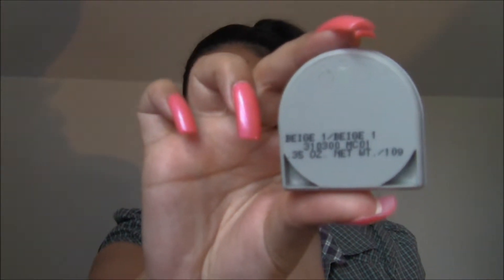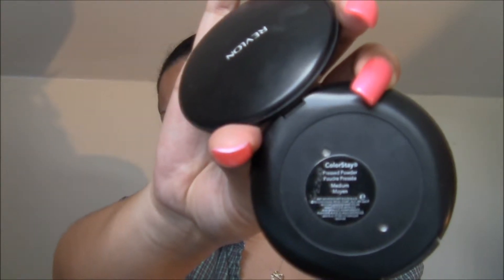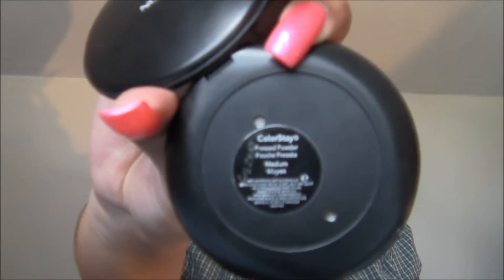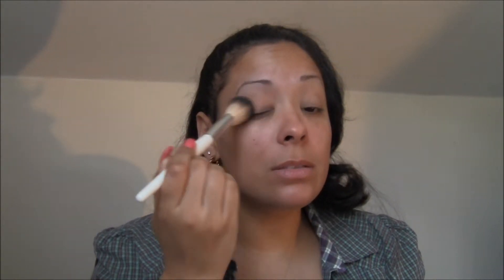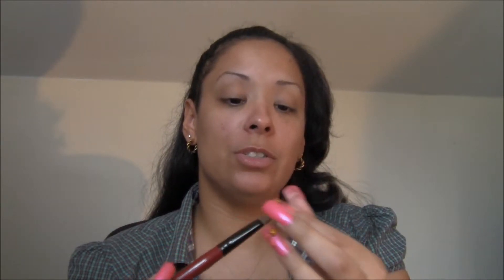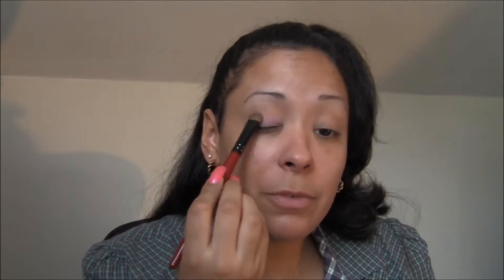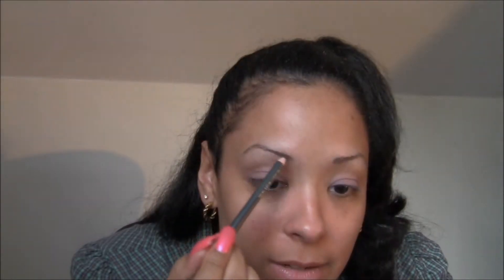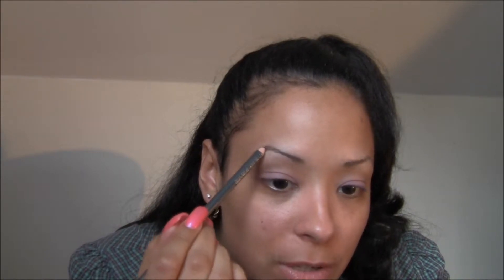Sweet Pink Tween Makeup Tutorial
**CLICK THE DOWN BAR FOR MORE INFO**

A soft sweet look that can be worn any time of day to anywhere. This was a requested look for tween or pre-teen girls. This was just my take on one of the many ways to glam up while letting your natural beauty shine through.

Hope you guys enjoy and always remember to be you and be glamorous! ;)

For previews and sneak peeks of upcoming tutorials and makeup looks.

Products used:

Face-
The Color Institute blush

Eyes-
Mary Kay concealer in beige
Revlon pressed powder in medium
The Color Institute eyeshadow palette
Wet n Wild eyebrow pencil in charcoal
Maybelline New York Lash Stiletto mascara in very black

Lips-
Nivea chapstick
The Color Institute lip gloss